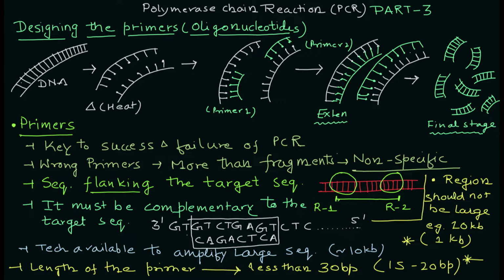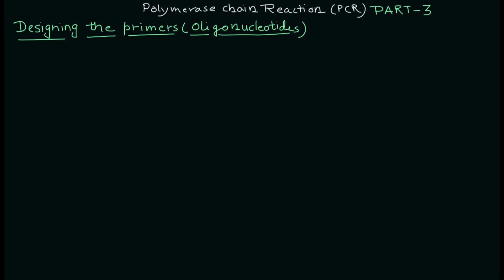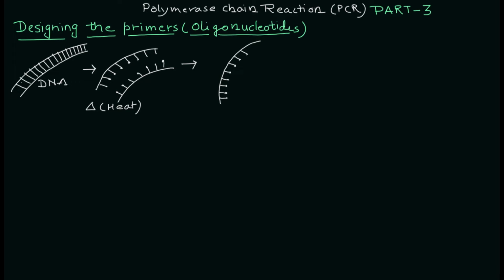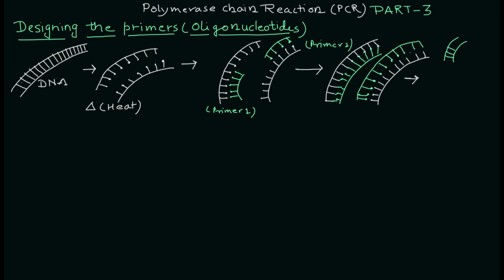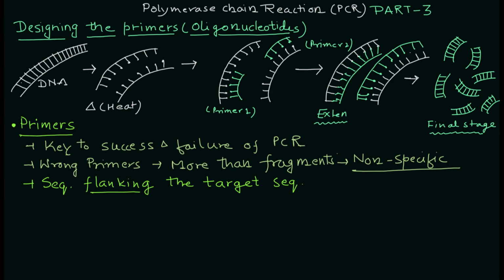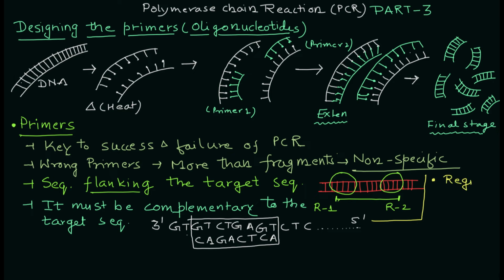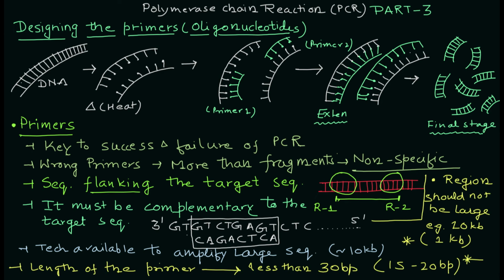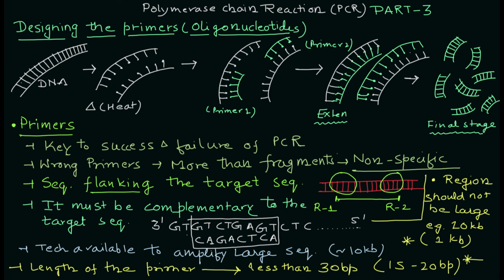PCR Part-3 | Polymerase Chain Reaction | Primers |Molecular Biology | Basic Science Series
What are pcr primers,
How to design PCR primers,
Properties of PCR primers,
Length of Primers,
Secondary structures in primers,
Size of PCR product,
PCR components,
DNA Template,
Thermus aquaticus,
Taq DNA polymerase,
 Primer,
Denaturation of proteins,
Mg++ ions in pcr,
Polymerase chain reaction,
Primer,
Primer hybridization,
Oligonucleotide,
DNA,
How to make primer,
Border sequence of primer,
DNA sequence,
Denaturation,
Annealing,
Extension,
Polymerase chain reaction,
Gene amplification,
Gene detection,
Molecular biology,
Cell biology,
Biology teaching,